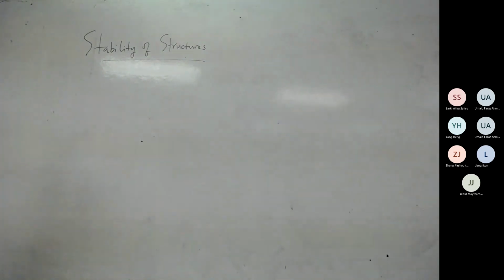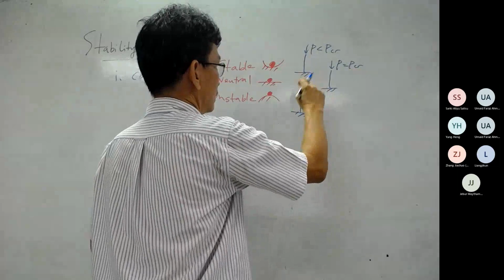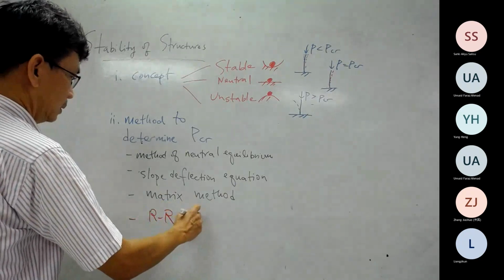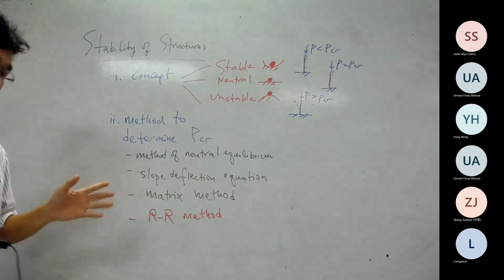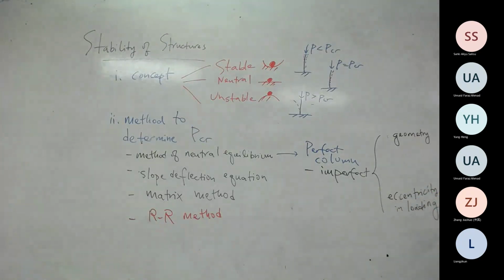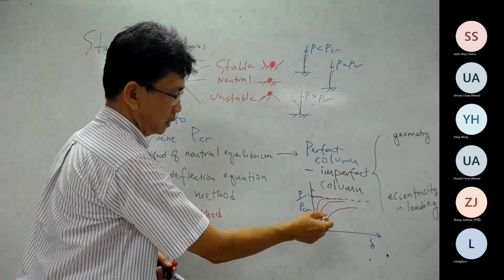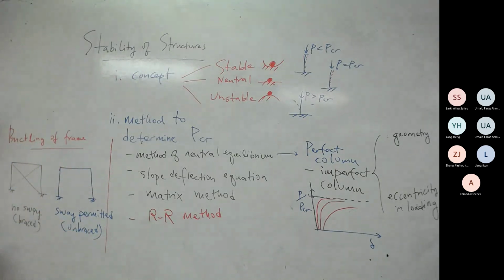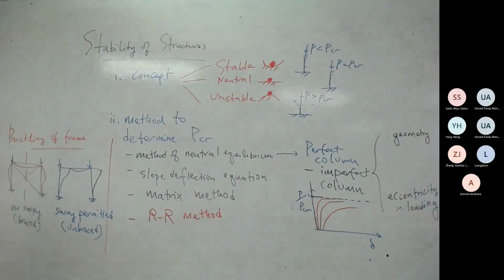EAS663 Refresher Class Stability of Structures 14 Feb 2023 Part 1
Stability of Structures - Revision Class - Part 1